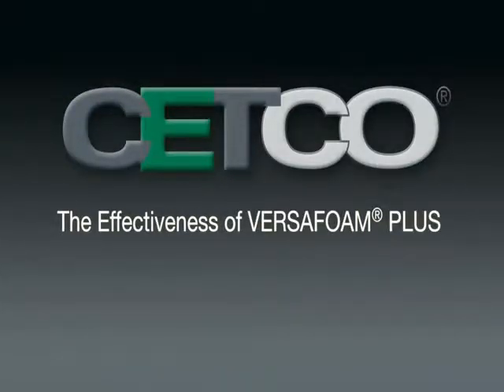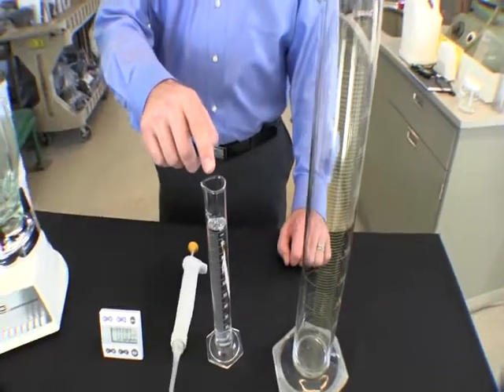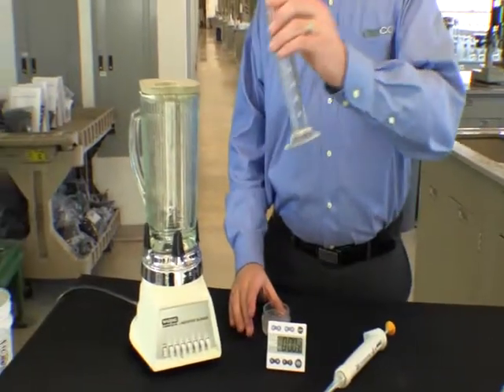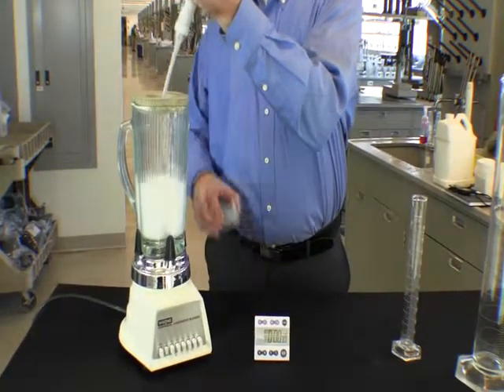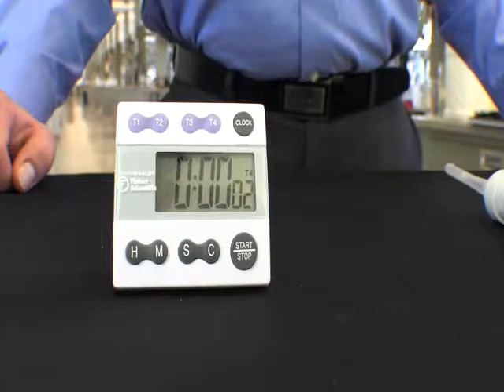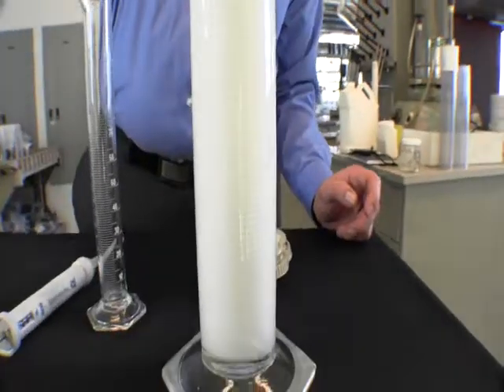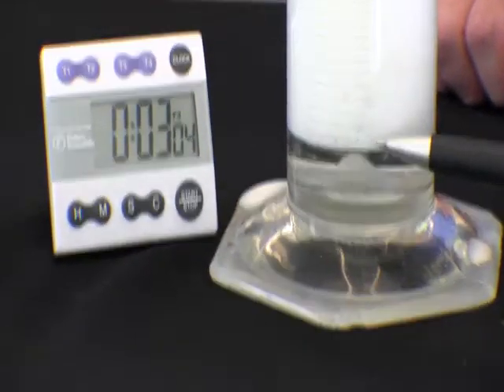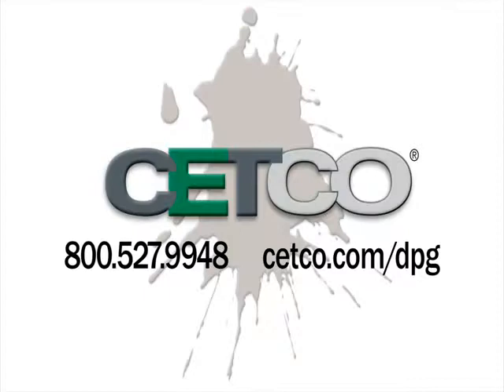Effectiveness of VERSAFOAM® PLUS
VERSAFOAM PLUS is an ultra high-yielding, biodegradable, liquid foaming agent for use in fresh and saltwater air rotary drilling.